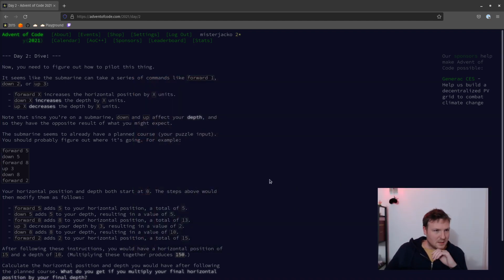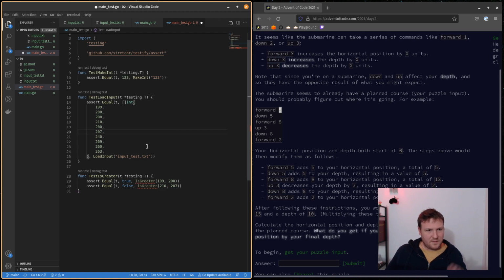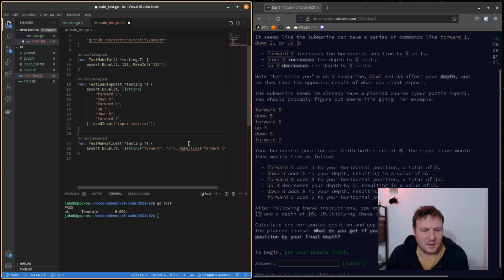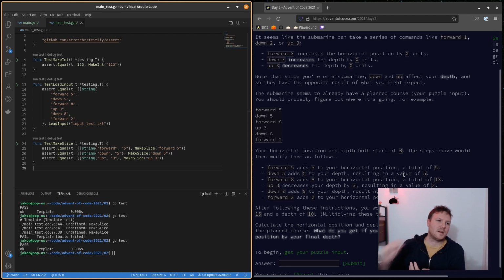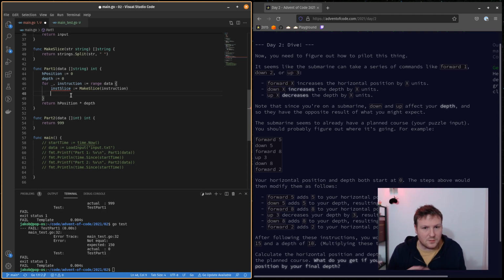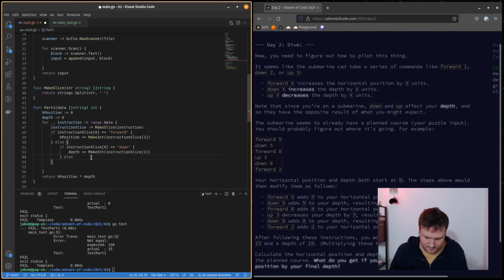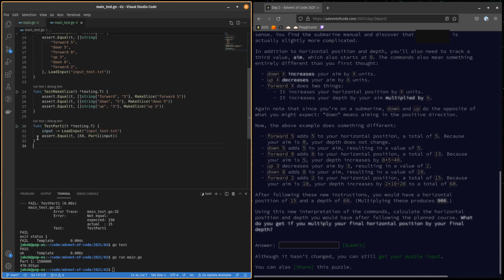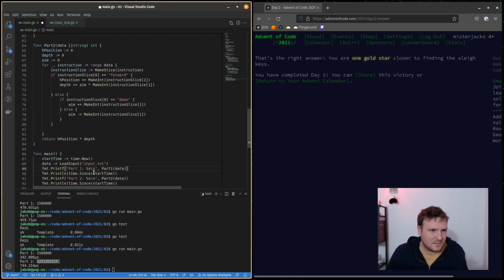Advent of Code 2021 🎄 Day 2 🎄 Golang TDD